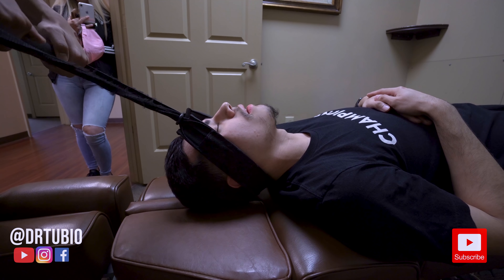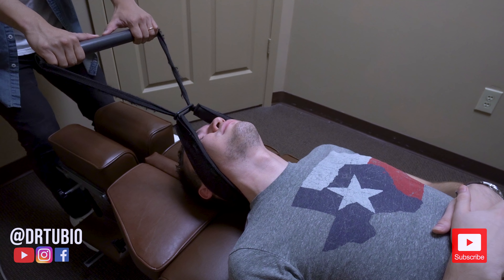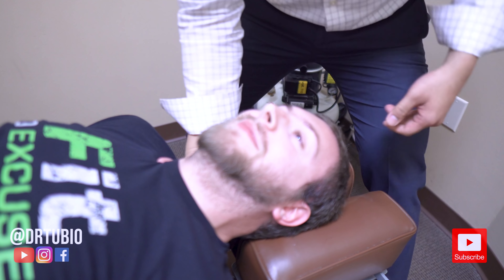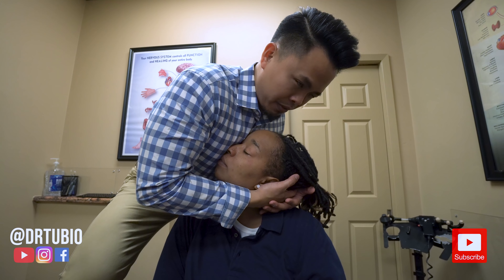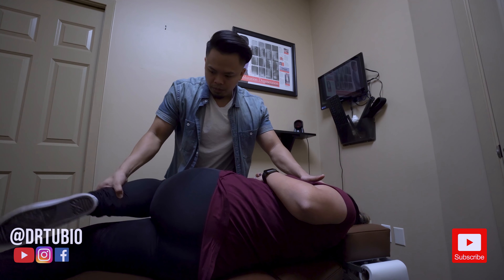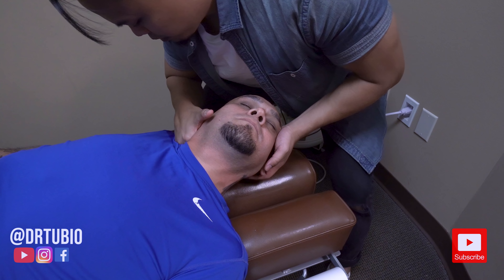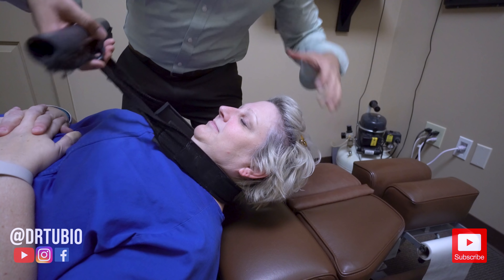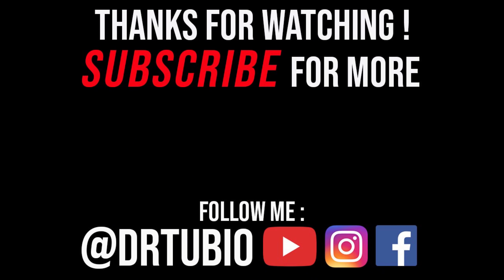CRUNCHY CRACKS 😬 | Y Strap Chiropractic Adjustments & Occipital Neck Crack Compilation | Dr Tubio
CRUNCHY CRACKS // Y Strap Chiropractic Cracks & Neck Crack Adjustments Compilation | Dr Alex Tubio

This video involves a lot of chiropractic adjustments. There are a lot of neck cracks, back cracks and y strap adjustments. Most of these patients are new and some are returning. The chiropractic adjustment provides ton of relief for those in pain. Dr Alex Tubio the chiropractor is the only one performing the cracks in this video.

Many of the patients are a first time patient seeking Chiropractic care and a chiropractic adjustment. They receive full body adjustments Some of the people are hairstylists, some students, some pregnant and looking for pregnancy chiropractic and many other professions in Houston Tx. Many of the patients have  neck pain, mid back pain and low back pain.  He has some very loud chiropractic adjustments, some chiropractic cracks and chiropractic pops which will can be please to all the crack addicts out there. Many of the patients were also looking for low back pain relief, neck pain relief, mid back pain relief. The powerful Y strap adjustment, as done with Dr Joseph Cipriano was not used at the end to complete the adjustment as also with the female cheerleader gets her bones cracked.

Patients instantly feels relief after the adjustment and when used, the Y strap can deliver some amazing affects as well. Dr Cipriano's Y-strap full spine (Full Body) whole body Chiropractic adjustment is a very video indicator of it. The Y-strap is very powerful instrument that is used in conjunction to decompresses the entire spine removing pressure off the nerves to allow the body to heal and function. Vertigo, migraines, headaches and especially low back pain are main symptoms that are healed, along with numbness and low back pain.

The Chiropractic adjustment alone can have pain relieving effects instantly. Loud chiropractic cracks in neck, loud chiropractic cracks in mid back and loud chiropractic cracks in low back. Any crack addict will enjoy.

Chiropractic Medicine
Dr Joseph Cipriano
Dr Brett Jones
Dr Beau Hightower
Dr Rahim Gonstead
Chiro Core
Crack Central
Crack Addictz
Chiro Tube

Intro music was purchased and done by
Song Title: Hip Hop Indent
Purchased from Envato Market
Can Provide Proof of Purchase if needed.